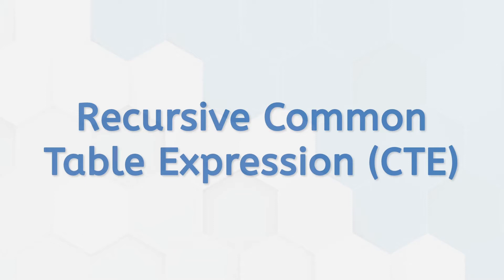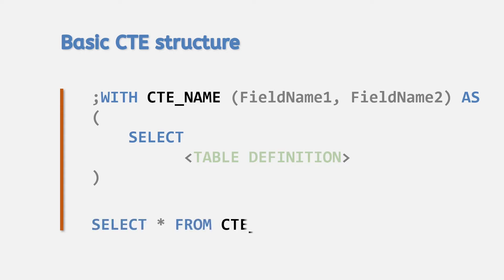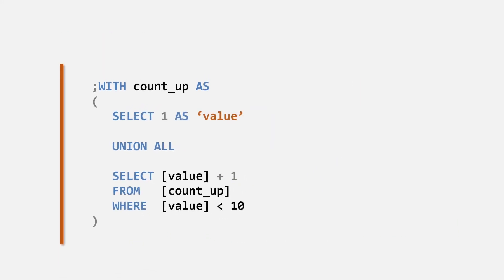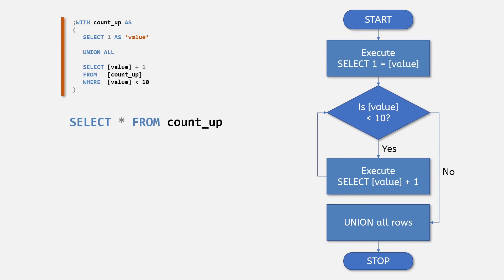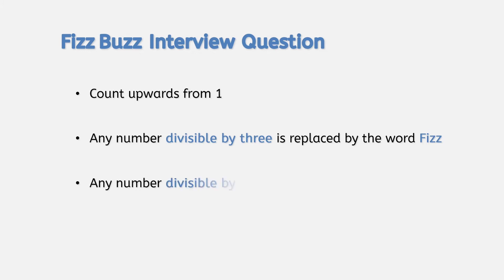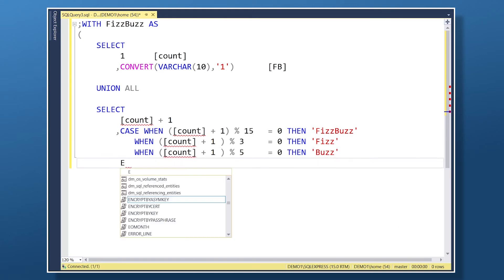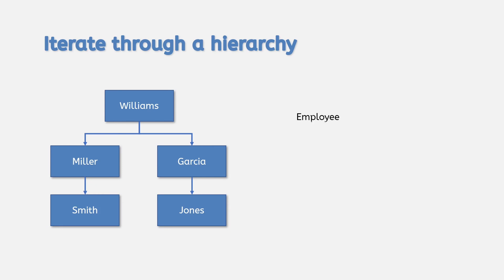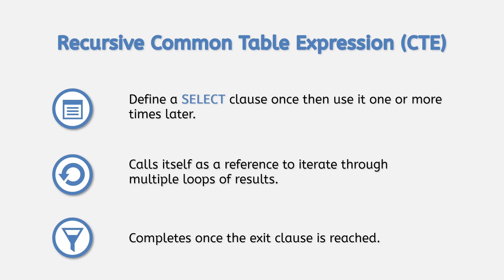Recursive CTE | SQL Server | use a CTE to answer the FizzBuzz interview question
SQL server Recursive Common Table Expressions (CTE) can be used to provide hierarchical data to your queries, and also to solve certain mathematical problems.

In the video I go over how to use a CTE to solve the FizzBuzz interview question, and to query a table to provide hierarchical structures in a simple way.

See my introductory Udemy course on the full features of the SELECT clause

Video Chapters

00:00 Intro
01:03 CTE layout
02:38 Demo 1 : Simple counter CTE
04:51 Demo 2 : FizzBuzz solved with CTE
07:13 Demo 3 : Hierarchy data retrieval
08:21 Outro